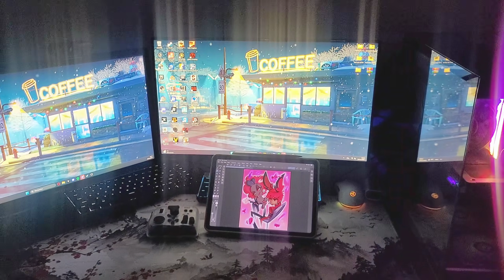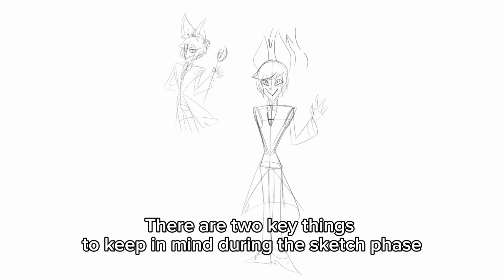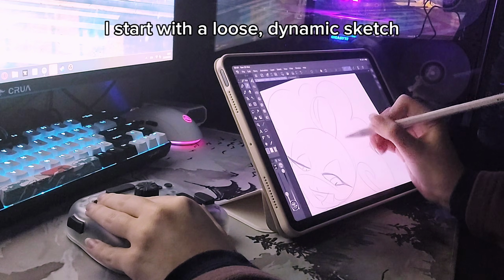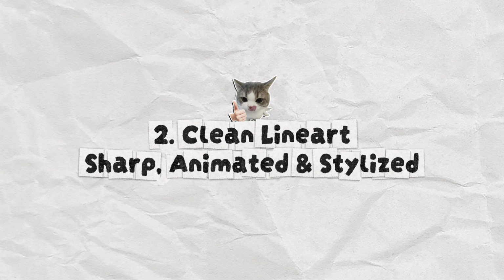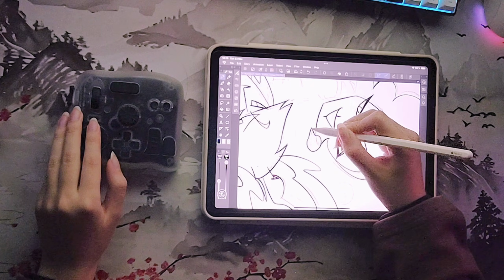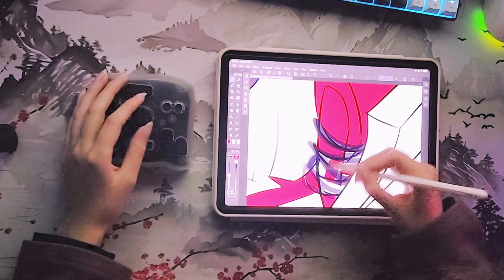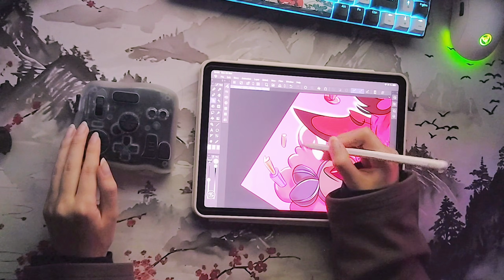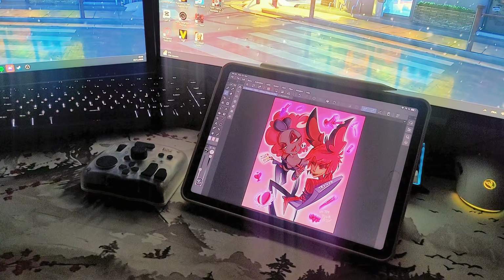How I Draw in the Hazbin Hotel Art Style (Workflow + TourBox Elite Plus)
Here is my full drawing workflow to create a Hazbin Hotel–inspired illustration, using my iPad, Clip Studio Paint, and the TourBox Elite Plus.
This video breaks down every step of my stylized process: sketching, lineart, colors, shadows, FX and final cleanup — everything shown in real time through my actual workflow.

✨ TRY TOURBOX WITH MY CODE: 05FRBFCM ✨

🎨 WHAT I COVER IN THIS VIDEO:
• How I sketch Hazbin-style shapes and silhouettes
• Building dynamic poses with line of action
• Clean lineart with sharp, expressive strokes
• Flat color base with strong contrast
• Shading with gradient cuts + bold shadows
• Neon highlights and Hazbin glow effects
• Final hue shift, saturation and FX
• How I use the TourBox Elite Plus to speed up each stage

💻 SOFTWARE & GEAR USED:
• iPad + Clip Studio Paint
• TourBox Elite Plus
• My drawing brushes (CSP)